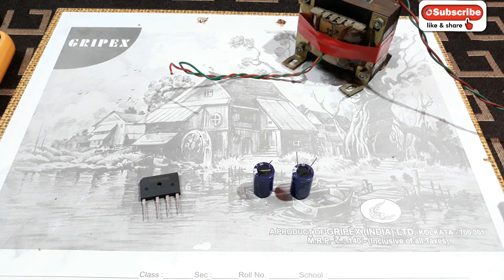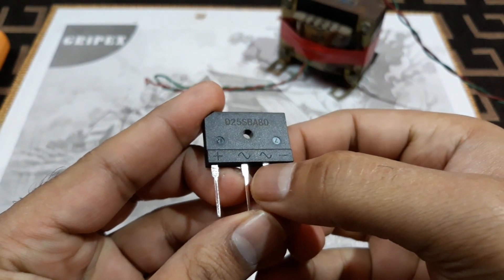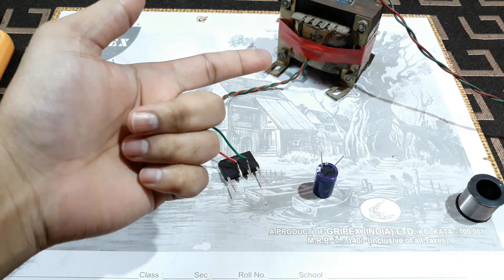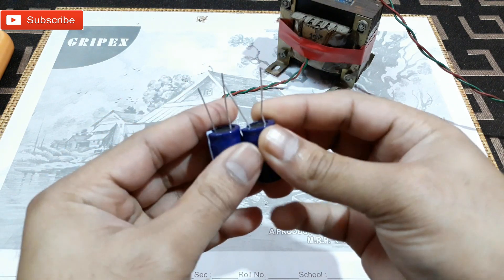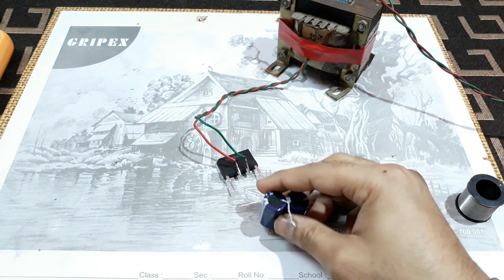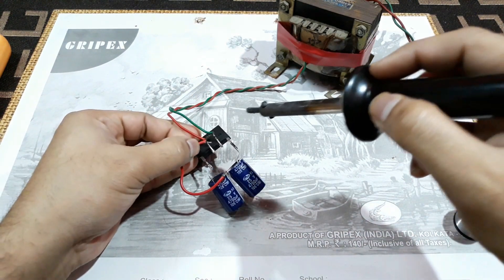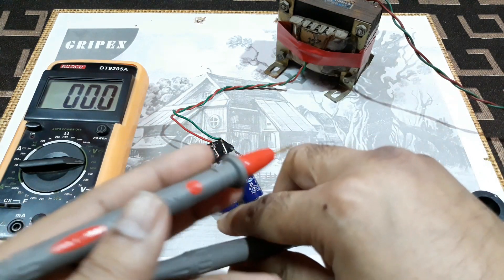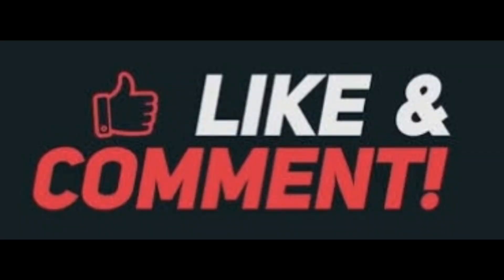How To Make DC Dual Power Supply From A Single Supply Transformer